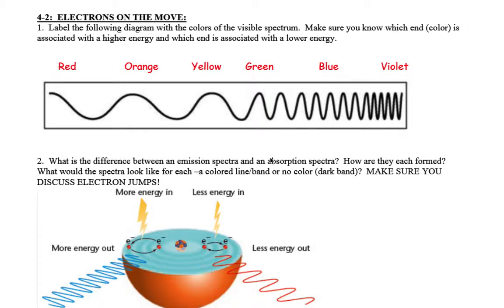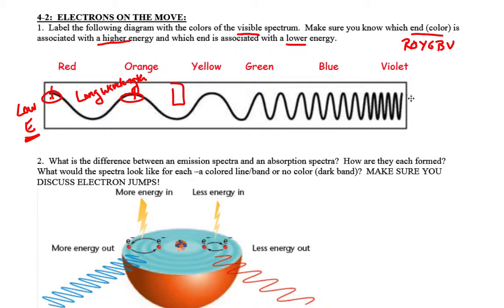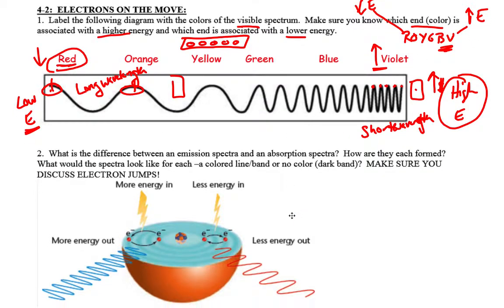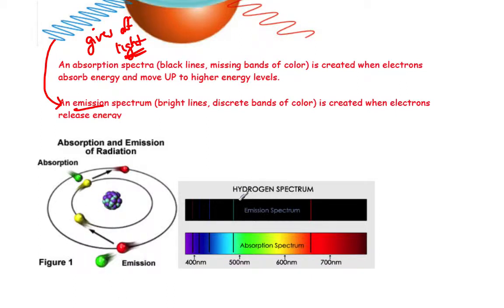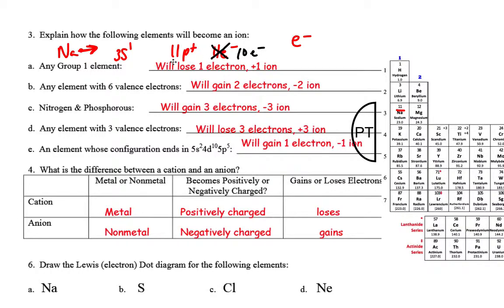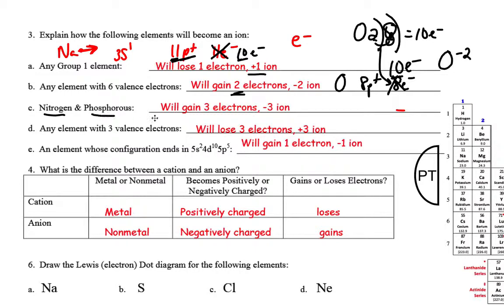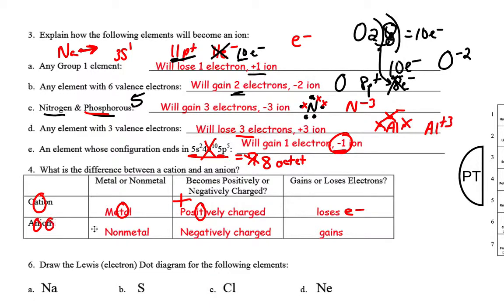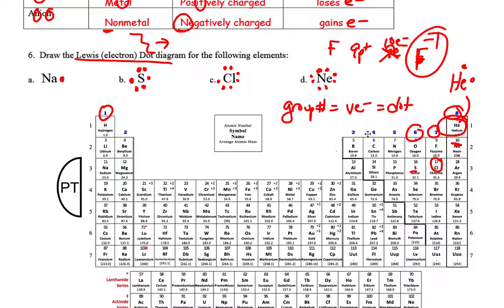CP 4-2 Review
CP 4-2 Midterm Review